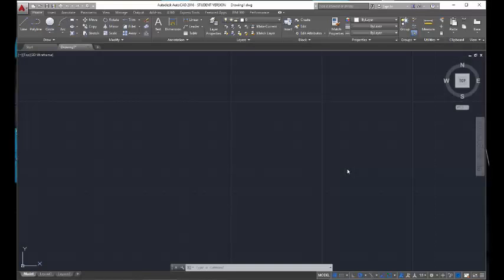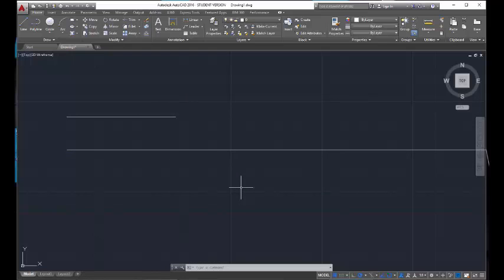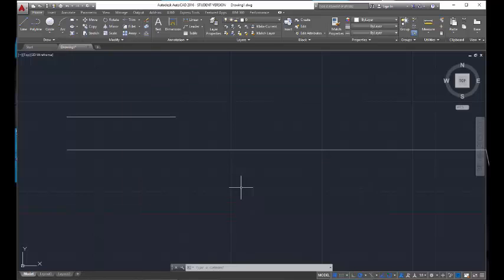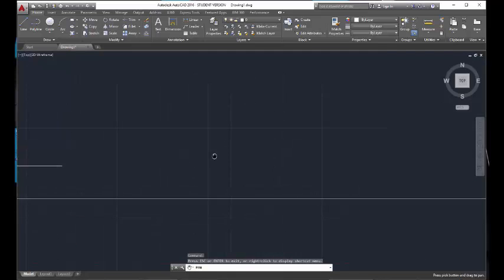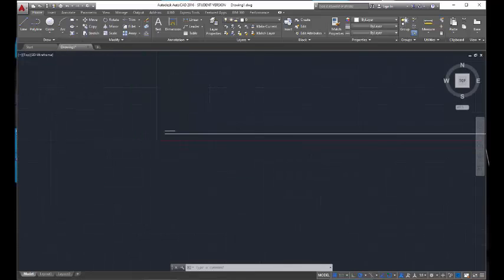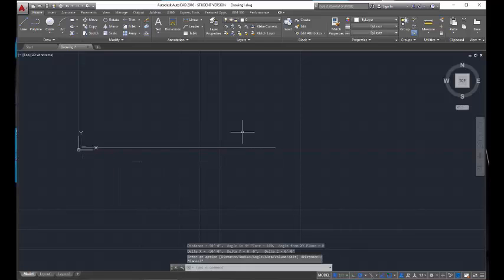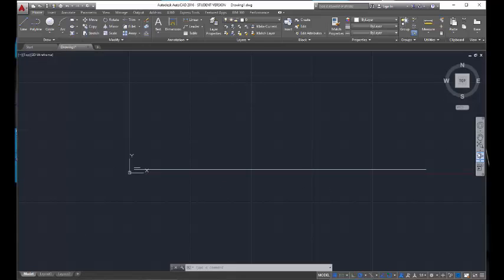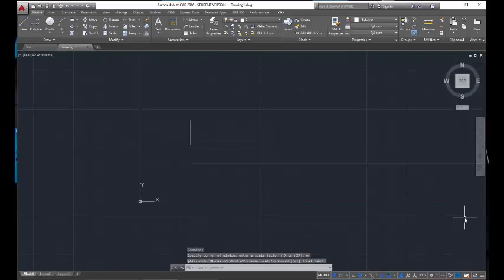AutoCAD Tutorial Video 3: Pan and Zoom